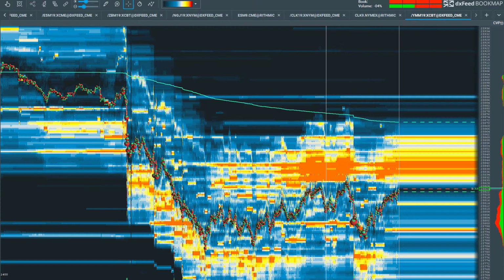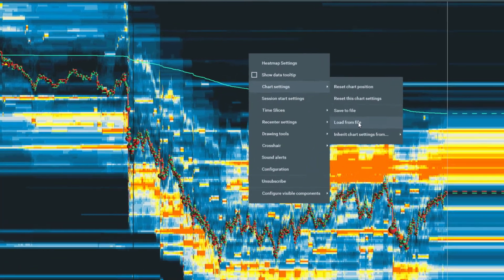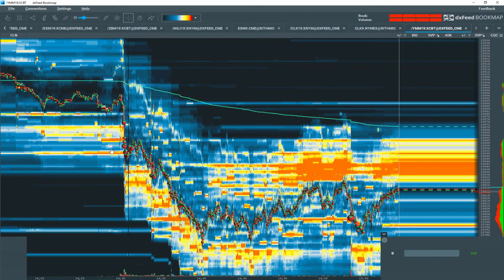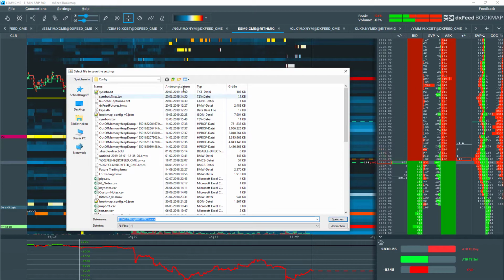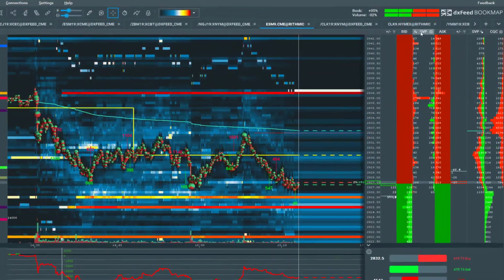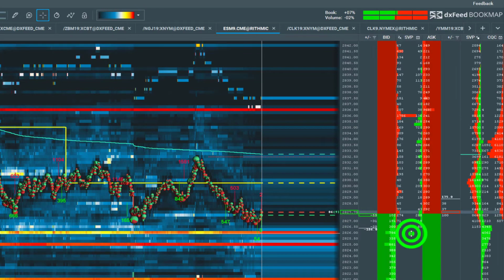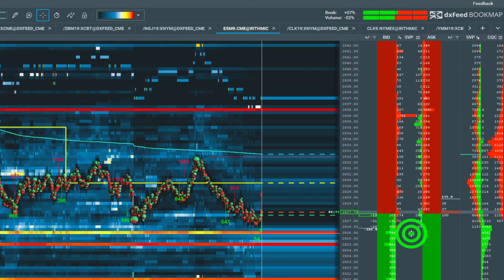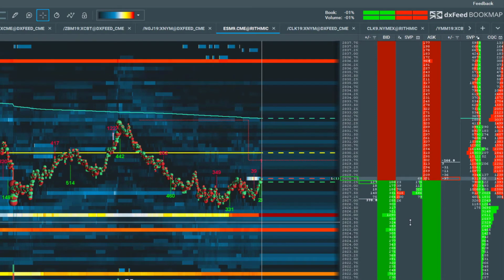Setup a Limit Order Book in Bookmap™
Tutorial how to setup a standardized Order Book in Bookmap™.